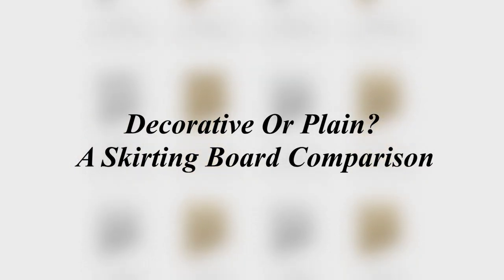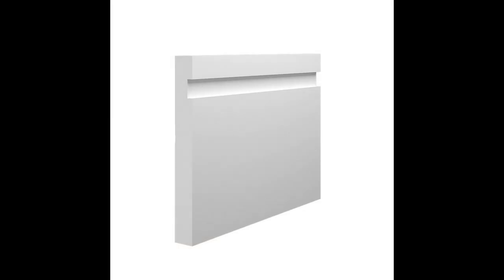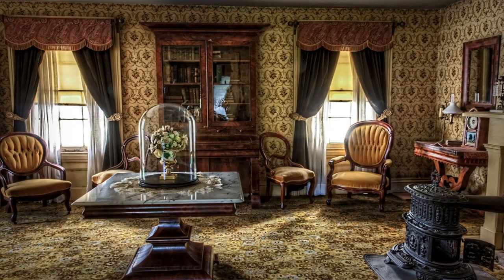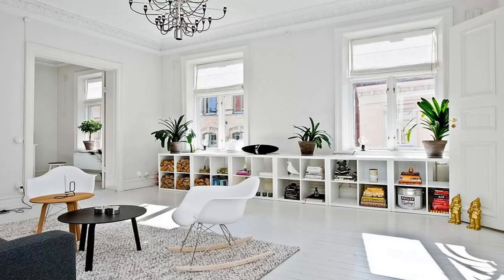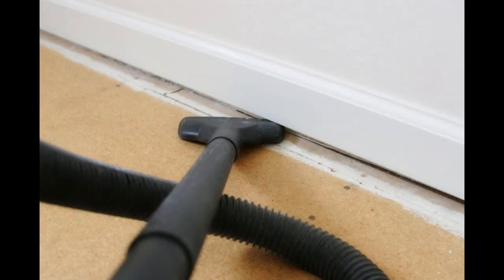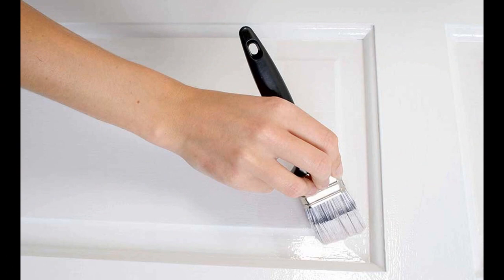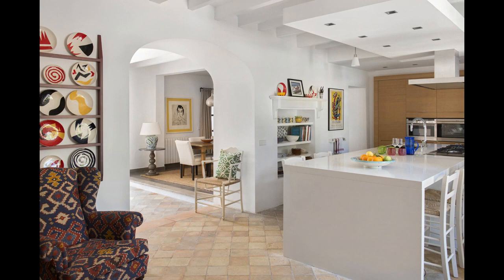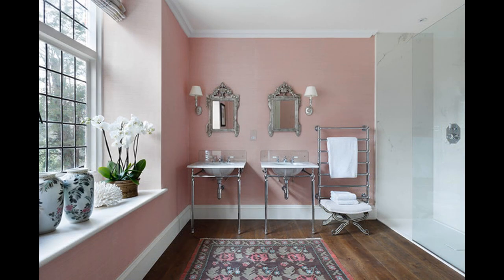Decorative Or Plain Skirting - Skirting World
In today's video, we shall explain the difference between decorative and plain skirting boards!